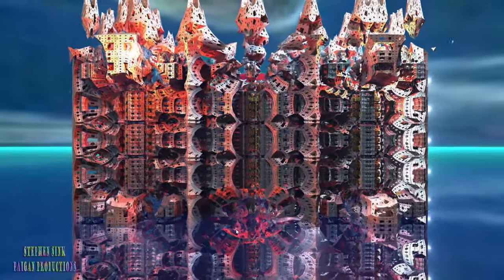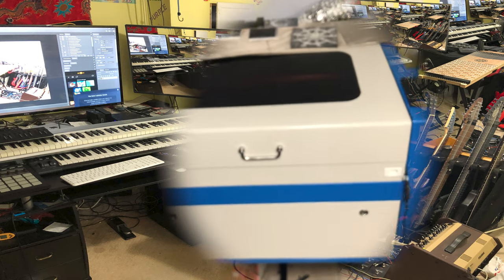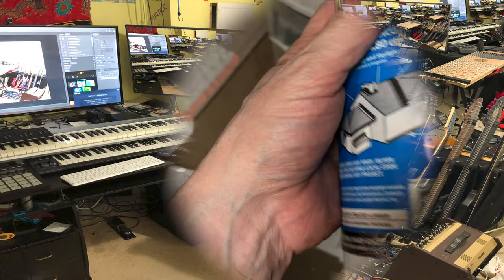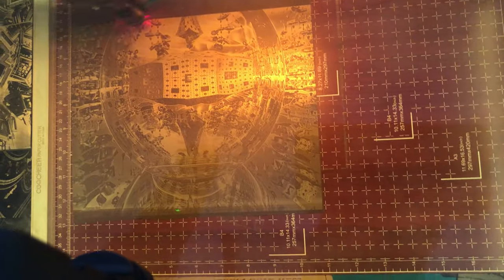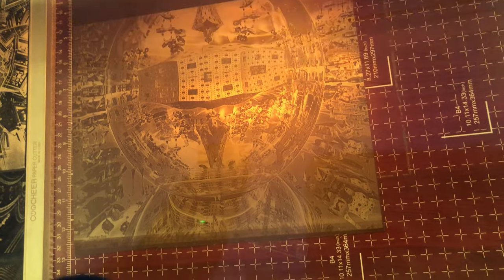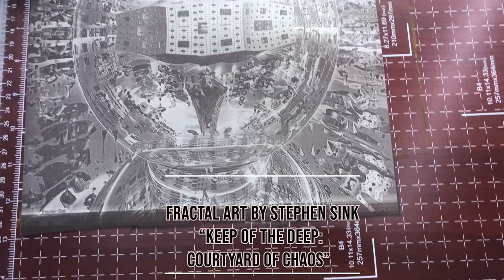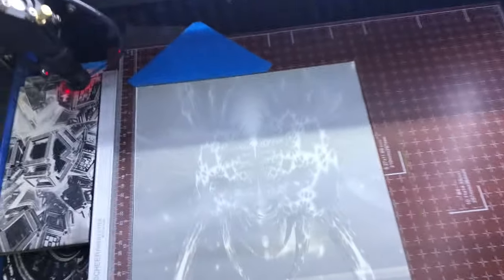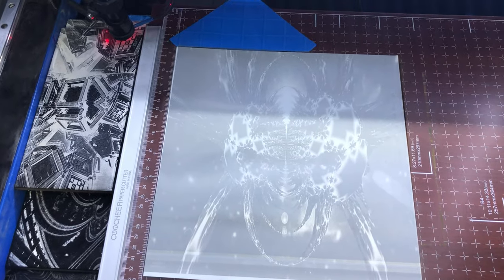Laser Fractals: Laserfying Brown AL, with "Mark of the Binary Beast"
Here at the Laser Fractals Laboratories, we're going to try out some Brown/White aluminum flashing, that comes in rolls, with one side painted white and one side painted brown. We're going to attempt to burn both sides with my 50-watt OM Tech CO2 laser, with the Cloudray photo engraving compound lenses assembly mounted on my laser.

We're going to burn two of my original fractal images at 363 DPI, which is about maximum for quality versus burn time. Our images are made with Mandelbulber fractal software, and are "Keep of the Deep: Courtyards of Chaos," for the brown side, and "Snakeskin Zombie Space Tick," for the white. The music is my original "Mark of the Binary Beast."